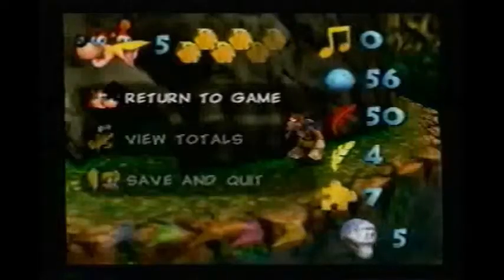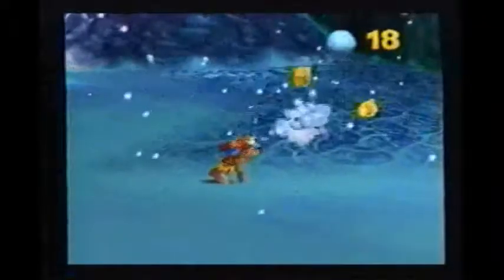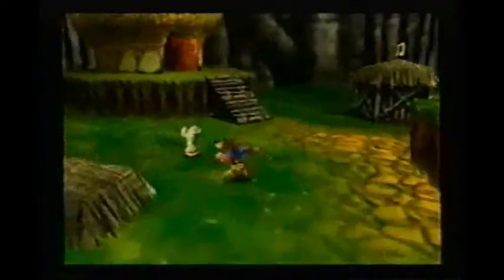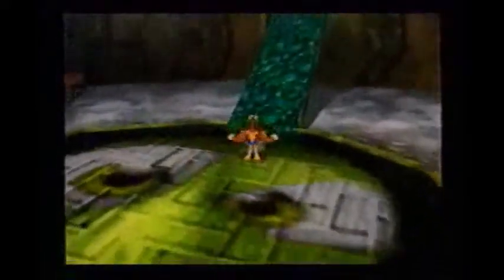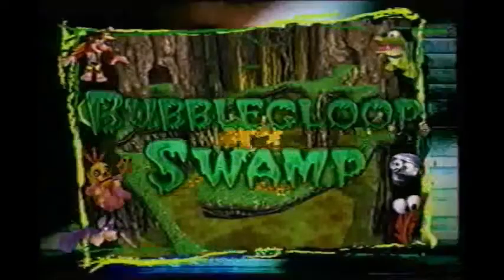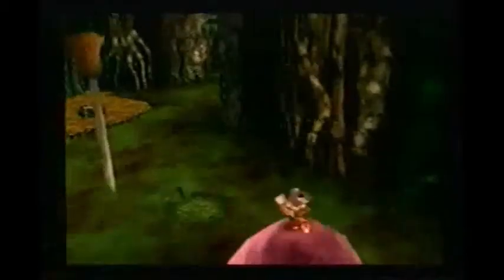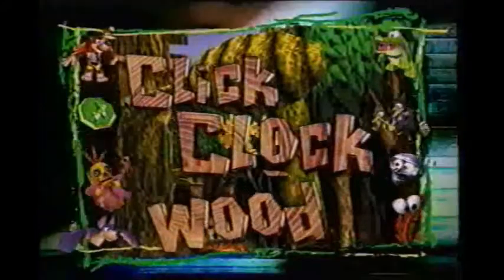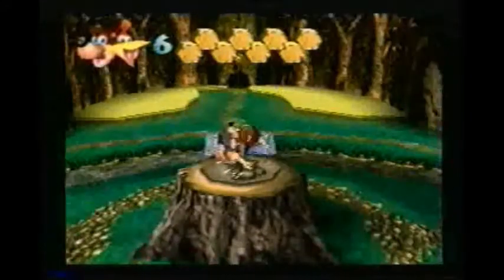Nintendo Power - Rareware Banjo-Kazooie Promotional VHS 1998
This video was sent out to Nintendo Power subscribers in 1998.